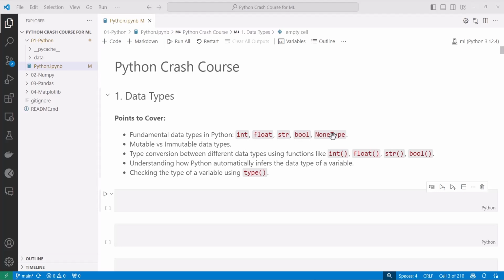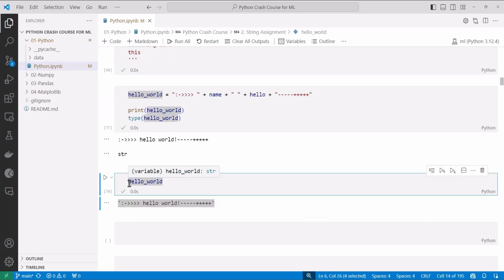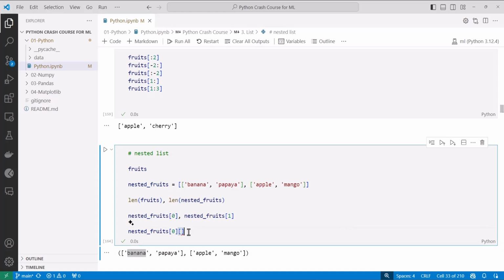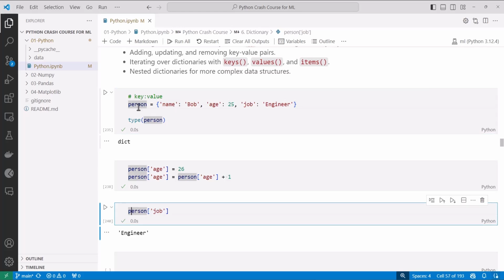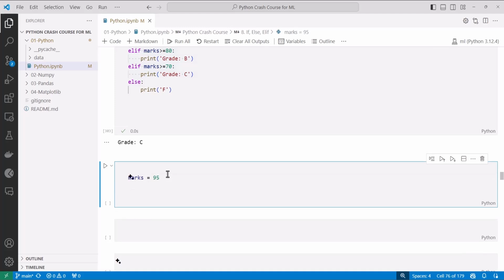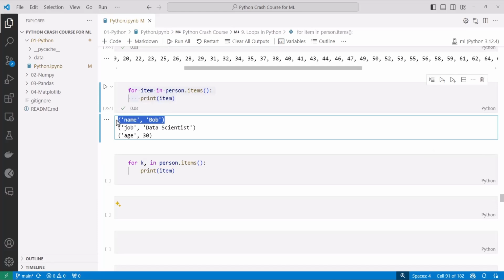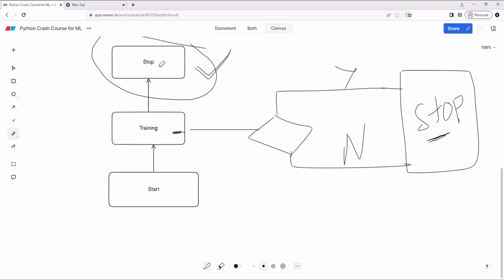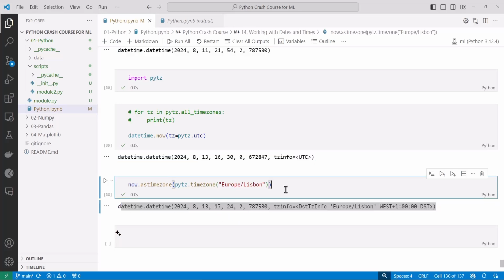Python Crash Course for Machine Learning | Data Types, Strings, Lists, Loops and More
Welcome to the Python Crash Course for Machine Learning! In this series, we'll cover essential Python programming concepts that are critical for anyone diving into machine learning. You'll learn about Python data types, strings, lists, loops, and more advanced topics like lambda functions, exception handling, and comprehensions.

Here’s a breakdown of what you’ll learn:
- Python Data Types & Conversions
- Mutable & Immutable Types, String Assignments, Methods, and Formatting
- Working with Lists, Sets, Tuples, and Dictionaries
- Boolean Logic, Truthy/Falsy Conditions
- If/Else, Loops, Continue/Break Statements
- Range Iterators, Lambda Functions
- Exception Handling, Comprehensions, Modules, Dates, and Times

Whether you're a beginner or an intermediate Python user, these videos will help you strengthen your foundation in Python and prepare you for more advanced machine learning tasks. Follow along, and by the end, you'll be confident in your ability to write clean, efficient Python code for data science and machine learning projects!